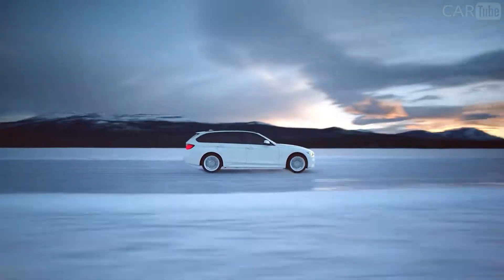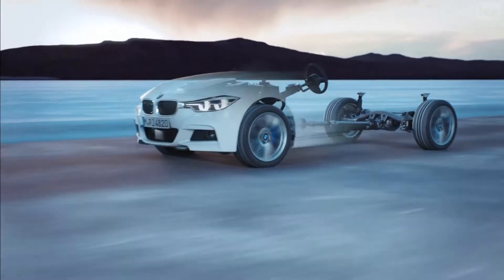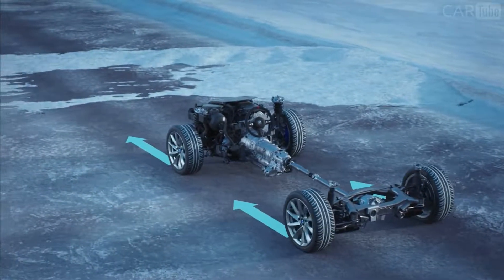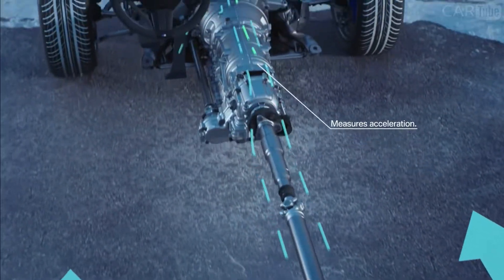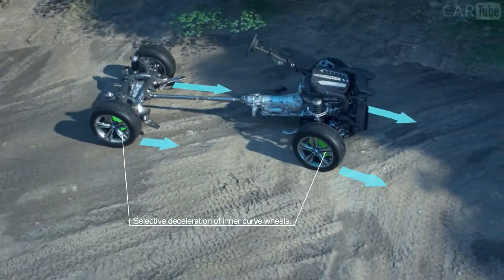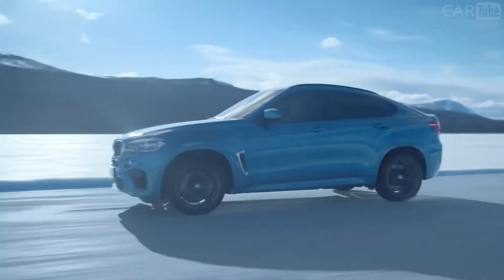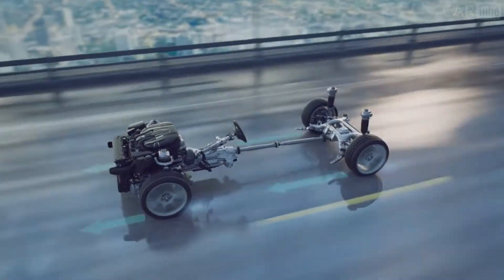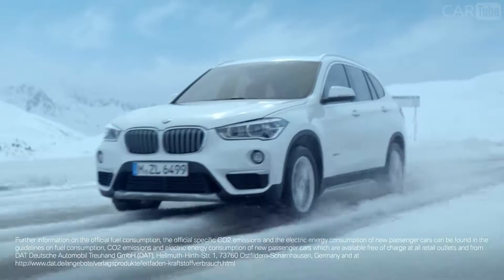تكنولوجيا الدفع الرباعي xDRIVE | بي أم دبليو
نظام بدريف زدريف يدفع جميع العجلات في تقسيم 40:60 بين الأمام والخلف لإعطاء قبضة أفضل، وهذا بدوره يحسن التعامل والاستحواذ. انها فكرة بسيطة، ولكن للحصول على أفضل من ذلك السلطة تحتاج إلى أن تكون قادرة على أن تختلف بين المحاور الأمامية والخلفية، وبين الجانبين الأيسر والأيمن من السيارة.

وتسمح علبة التروس التي يتم التحكم بها إلكترونيا ونظام القابض متعدد اللوحات بموديلات بمو هدريف بتغيير القوة بين المحاور الأمامية والخلفية. إذا تم الكشف عن زلة العجلات، ردريف يتفاعل في عشر من الثانية لإعادة توزيع السلطة إلى المحور مع معظم قبضة.

ولتحقيق بداية سلسة ومستقرة في التضاريس شديدة الانحدار، تعمل بي أم دبليو هدريف على تشغيل جميع العجلات الأربع. في هذه العملية زدريف يوزع القوة الدافعة بشكل متباين إلى المحاور. عندما تكون ظروف الطرق غير متساوية، يقوم نظام الدفع الرباعي لكافة الأقراص بضبط بذكاء التوزيع بين المحاور ضمن ميلي ثانية - وهذا يمنع أي غزل للعجلات. ثم يتم نقل القوة الدافعة بشكل مثالي إلى الطريق.

إذا تسود ظروف شتاء على الطريق، مثل الجليد الأسود، يمكن بي أم دبليو هدريف توجيه ما يصل إلى 100 في المائة من القوة الدافعة لمحور واحد. وحتى إذا كانت عجلة واحدة فقط تضغط على الجليد، تتداخل زدريف: فهي تتفاعل مع نظام التحكم الديناميكي للثبات (دسك)، وهي تعمل على تكبح العجلة المتأثرة وتوفر القدرة على العجلات المتبقية.

يوفر المنعطف فرصة مثيرة للإعجاب بشكل خاص لتجربة خفة الحركة من بمو هدريف. إذا كانت السيارة مفهومة، يتم توجيه القوة الدافعة من المحور الأمامي إلى الخلف. أوفيرستيرينغ يجلب المزيد من القوة الدافعة إلى العجلات الأمامية. بفضل زدريف، تستقر السيارة قبل أن يكون السائق على علم بسلوك القيادة غير المرغوب فيه. وهذا يضمن ديناميكية ومتعة القيادة في جميع الأوقات.